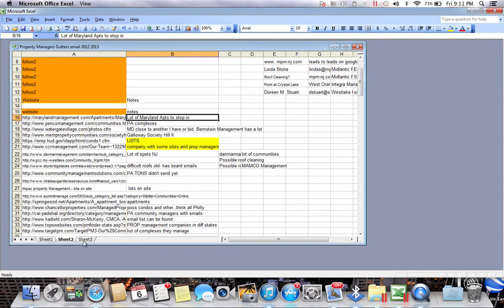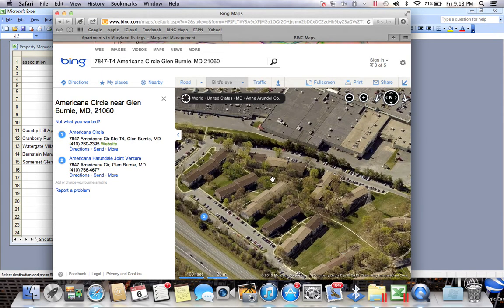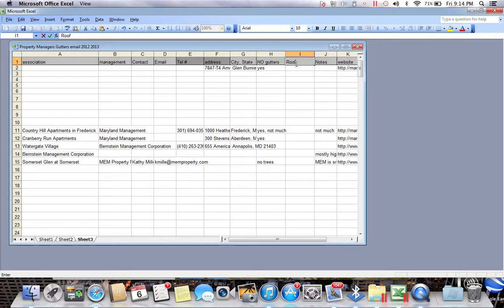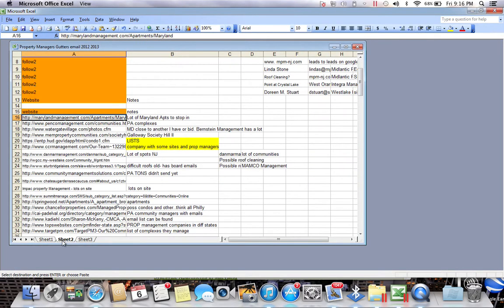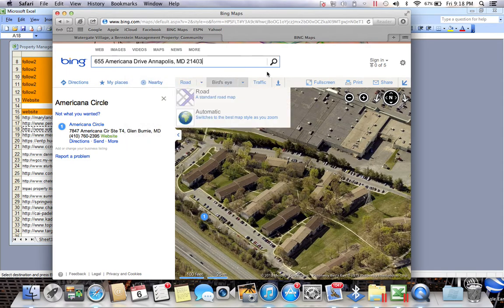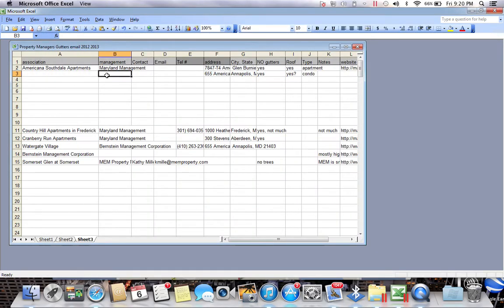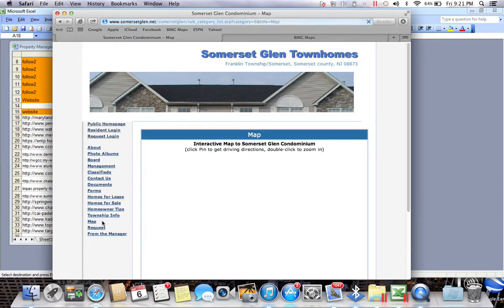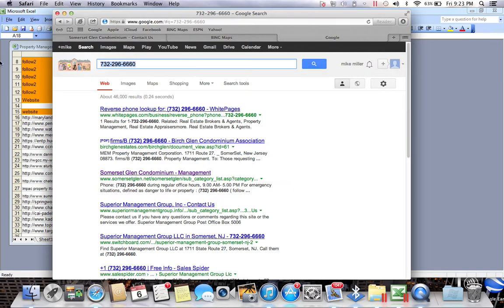data video KM KR